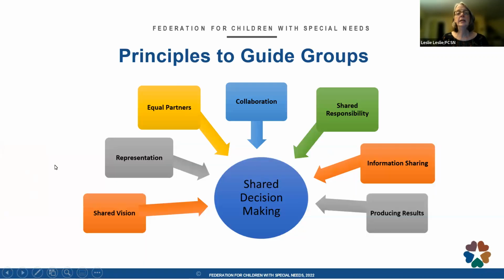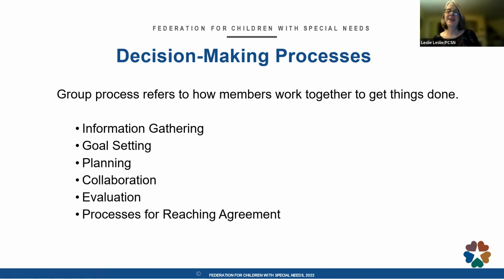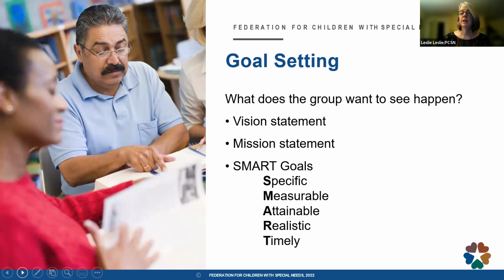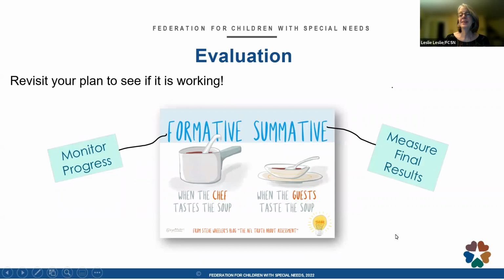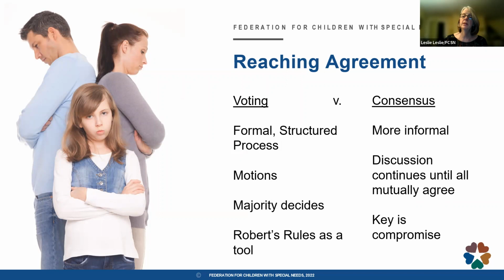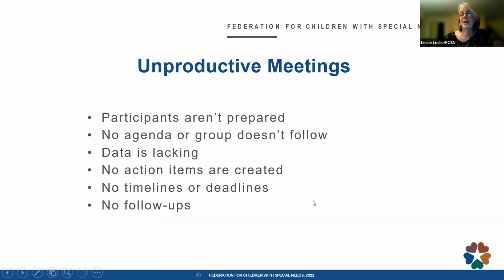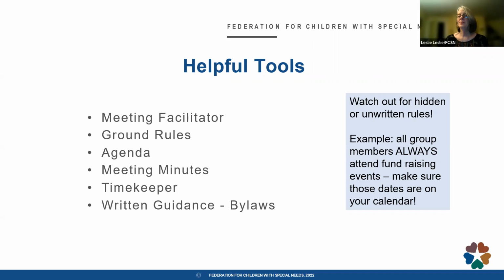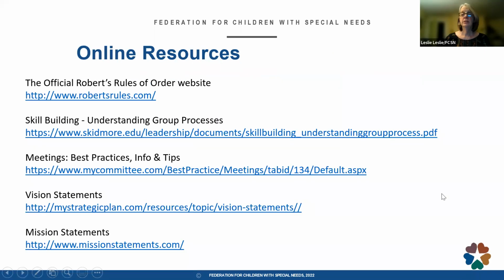#2 Processes and Tools Groups Use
As a member of a decision-making group, it is important to be aware of the principles, processes and tools that groups use.